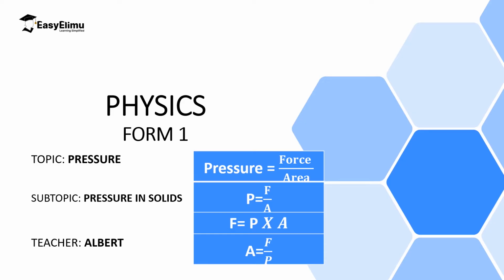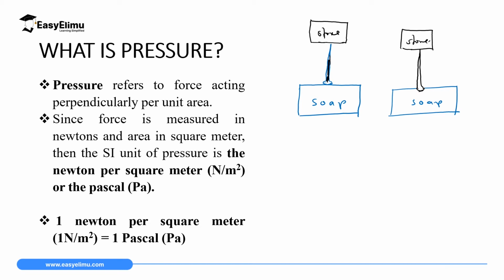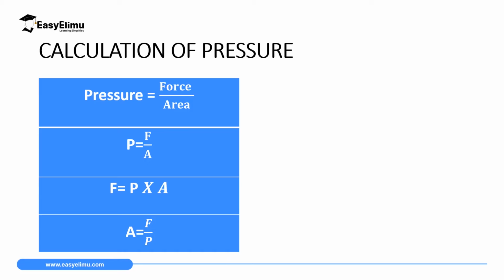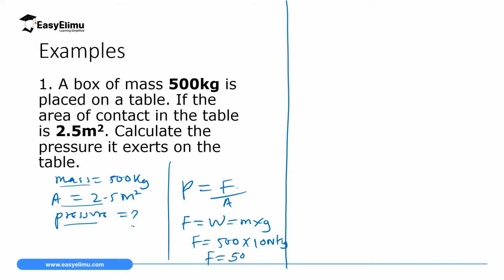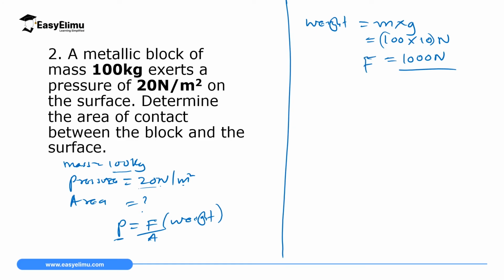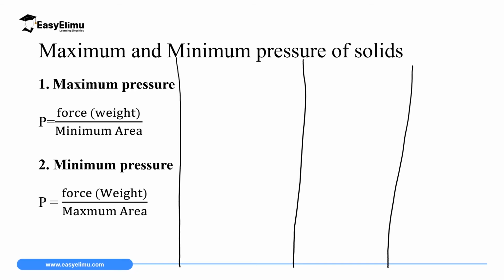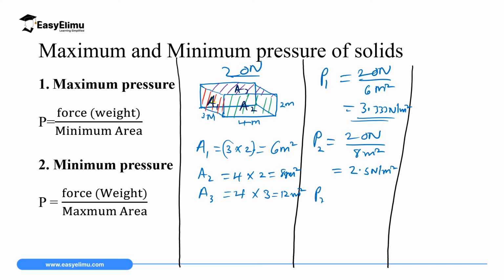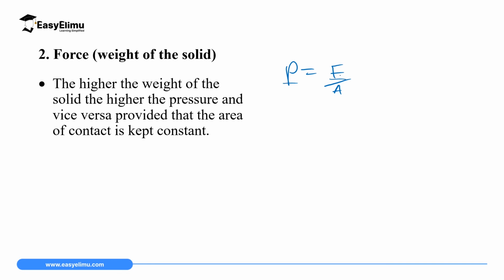Introduction to Pressure - Pressure in Solids - (Lesson 1 of 10 - Topic Pressure - Physics Form 1)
Introduction to Pressure - Pressure in Solids  - (Lesson 1 of 10 - Topic 4 Pressure - Physics  Form 1)